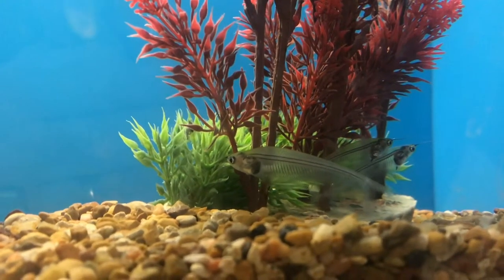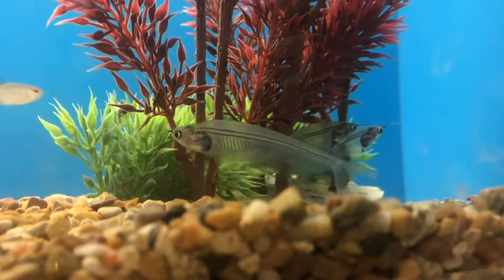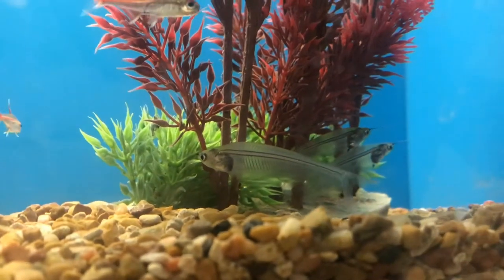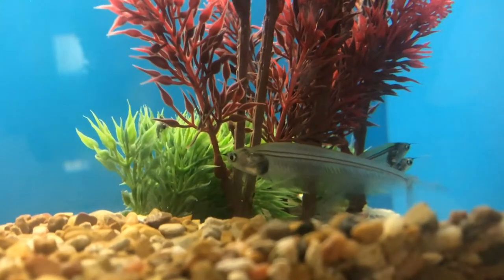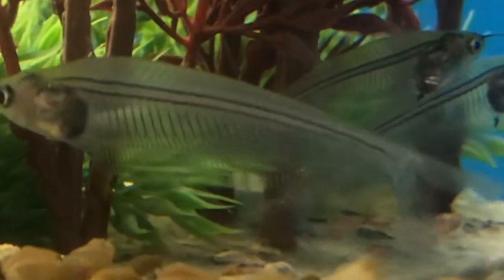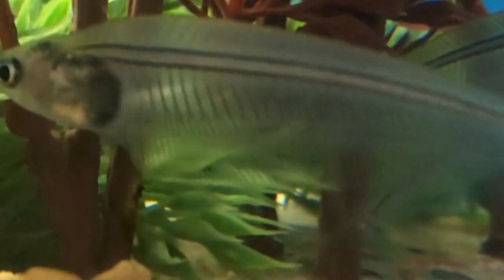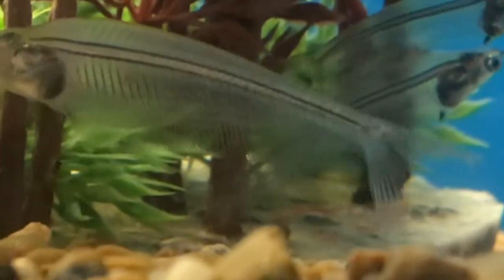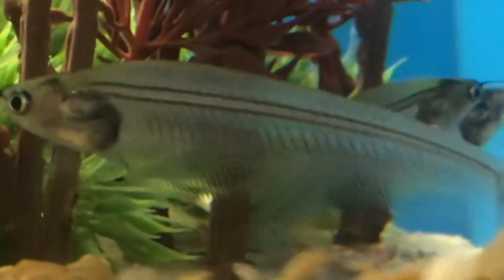SEE-THROUGH ghost catfish (kryptopterus bicirrhis)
See-through fish, how cool is that when I was younger we used to have a variety of this see-through fish we called a glass cat. Even though it looked the same it was a different variety that was a little larger. So how is it that you can see right through the fish. Catfish do not have scales and the pigments in this fish allow you to see right through it. Very cool